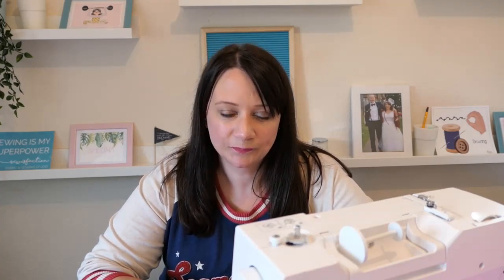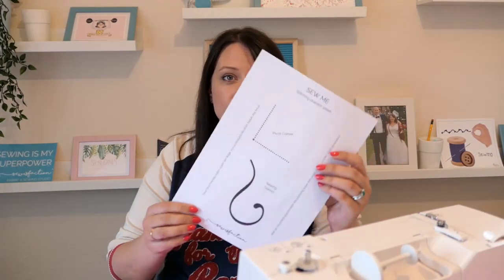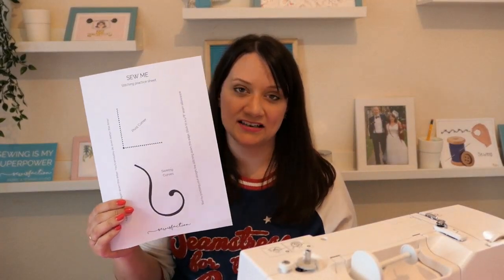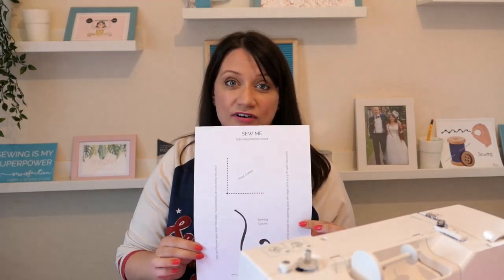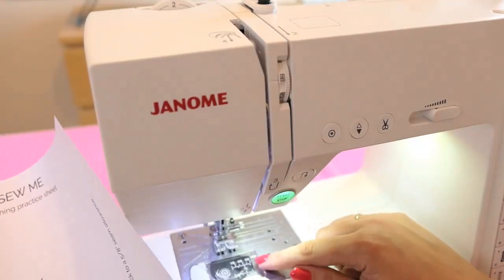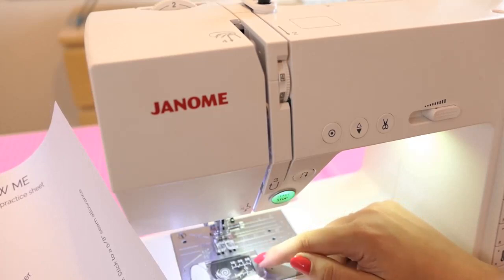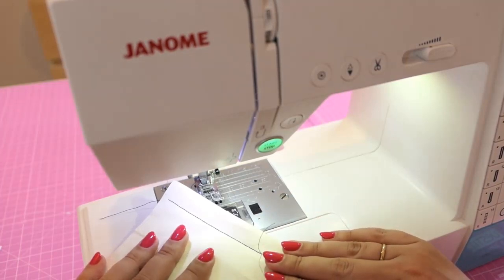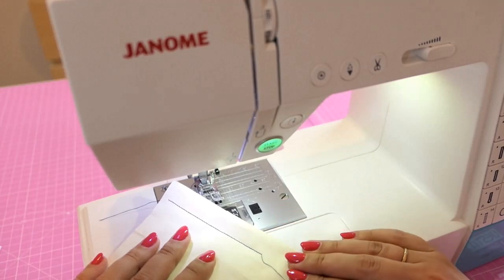Top tips for learning to sew on a sewing machine - get perfect stitching every time!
Learn the easiest way to sew on your sewing machine and get perfect straight stitches whilst feeling confident on your sewing machine. Perfect for sewing beginners - I hope you find it helpful and if you do please share it with a friend!

Find our printable Sew Me sheet on our blog here:

Make sure to watch our videos on how to thread your machine.

Happy Sewing!
Sheona
xxx